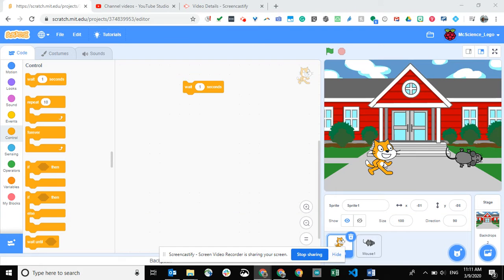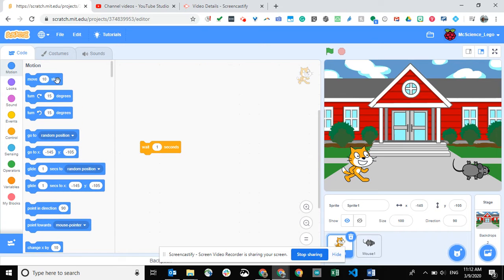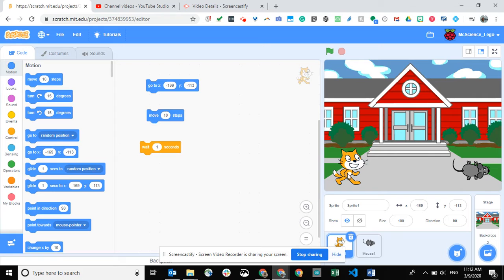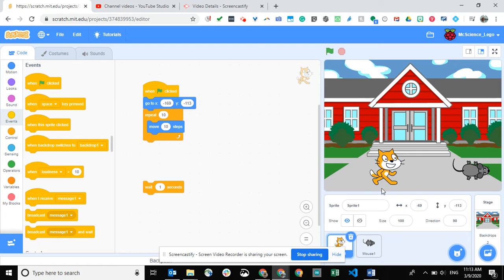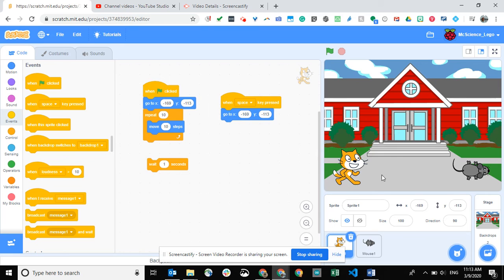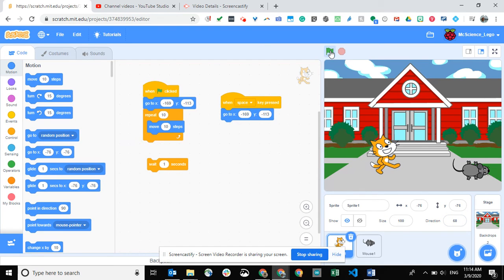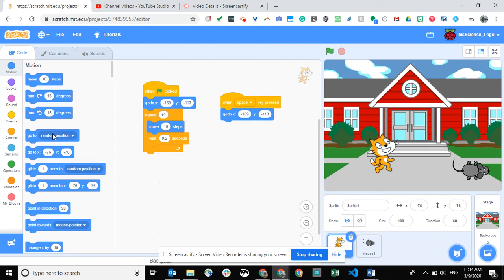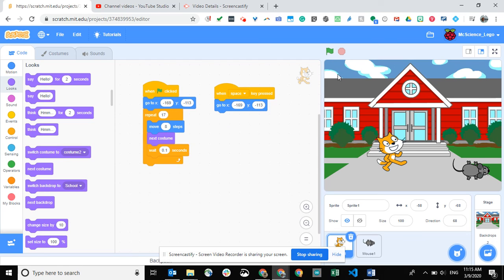Scratch part 2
We explore more in-depth using Scratch to create a project.